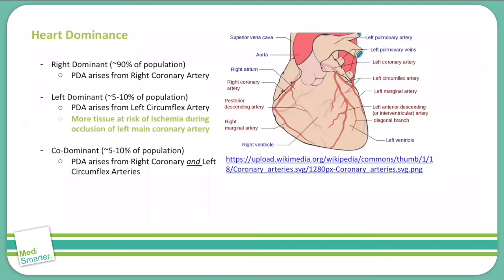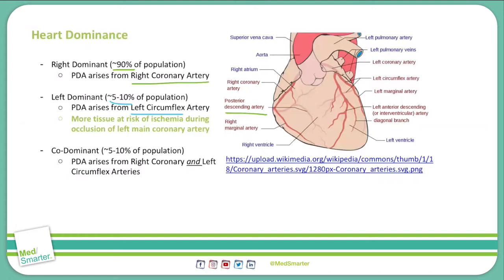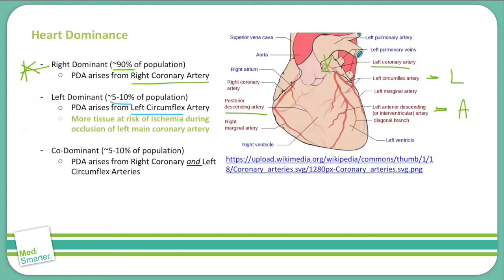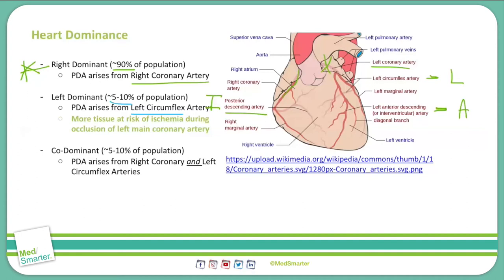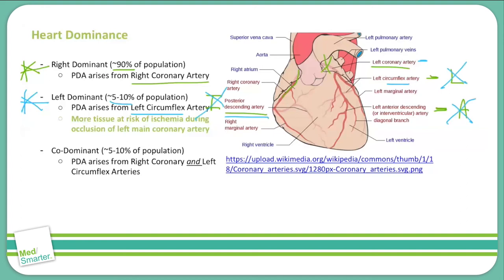USMLE Step 1 | Coronary Artery Anatomy | MedSmarter | Part 2 of 2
USMLE Step 1 Cardio Physiology discussion from MedSmarter with Dr. Nitin Venugopal.

The attached video is part 2 of 2 and goes over the Coronary Artery Anatomy - Heart Dominance.  We break down the concepts in simple terms in shorter videos so students can focus on the Educational Objective to get a deep understanding of the concept.

Nitin Venugopal, MD
Diagnostic Radiology Resident

Medical College of Georgia Alumni